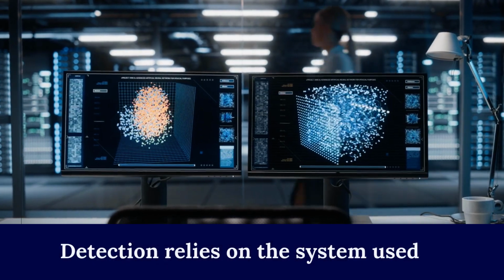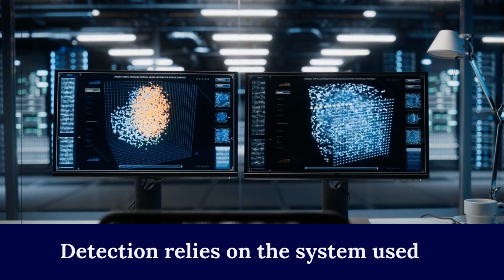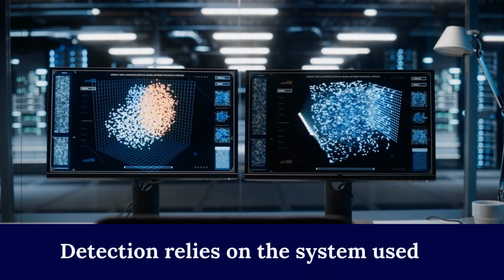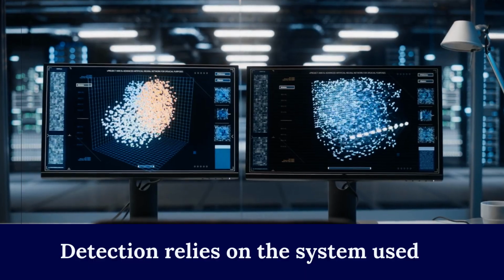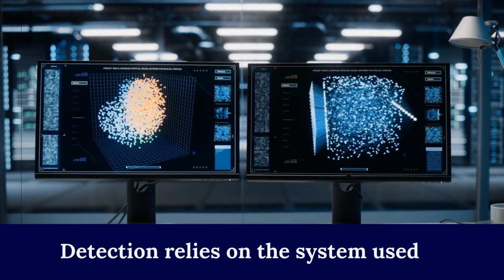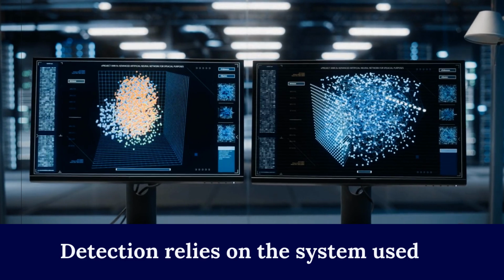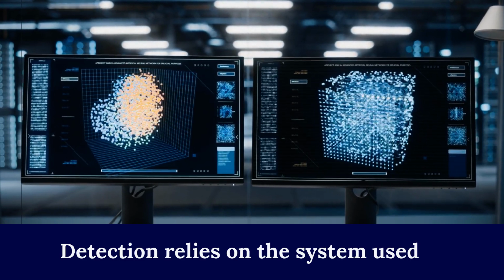LO1 Radiology - G2000702